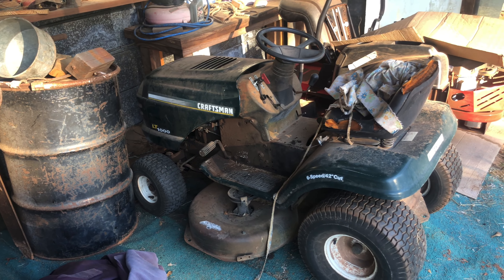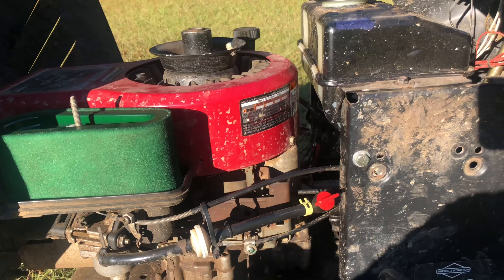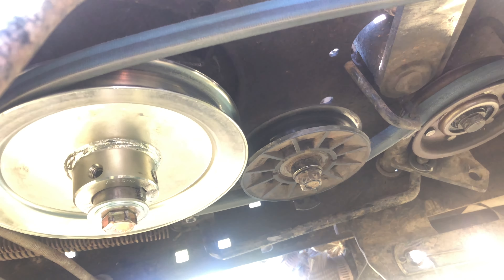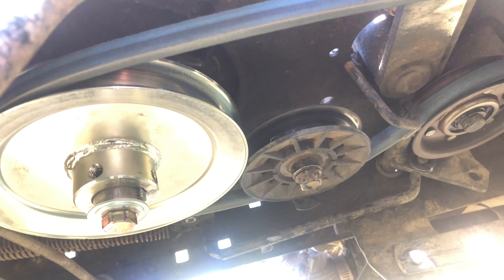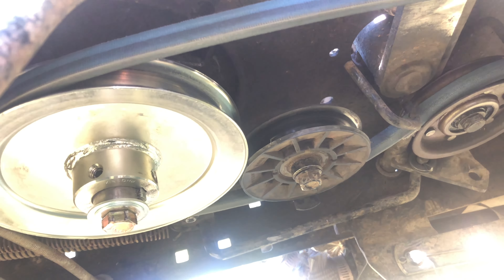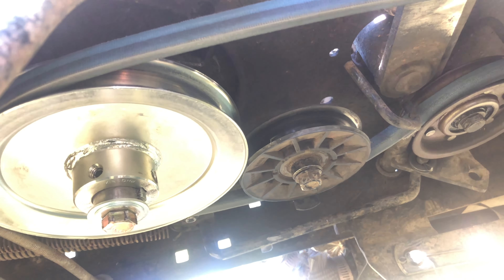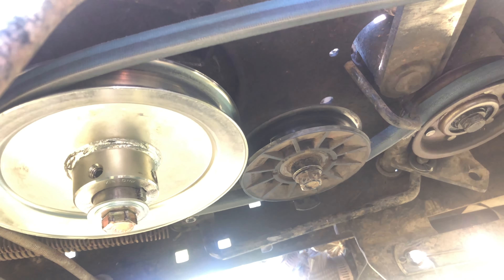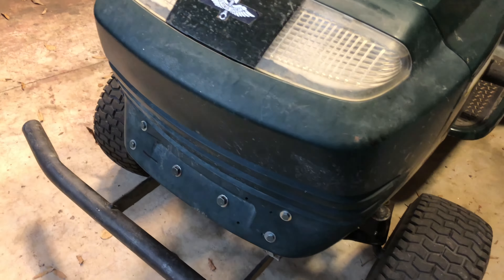WWII Jeep (Off-road Mower) | Mods & Setup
In this video, I take the camera around and show some changes I have made to the offroad lawnmower. I painted some white stars on it to make it look like the old Willy Jeeps from WWII or Vietnam because the factory color is forest green, has a pretty cool look, and has a good theme for this build. 6-inch engine pulley for a bit more speed and reliability. A couple of other little things as well so enjoy!